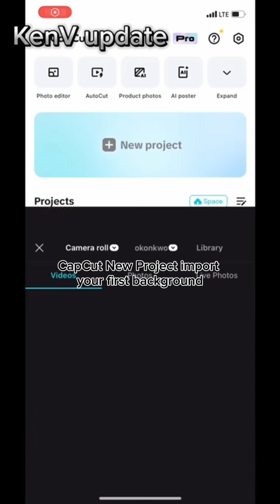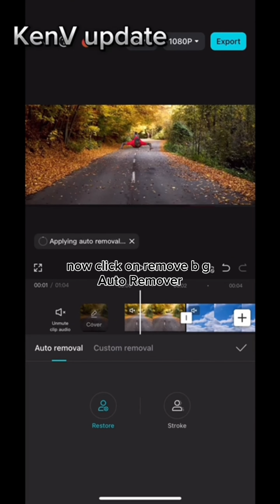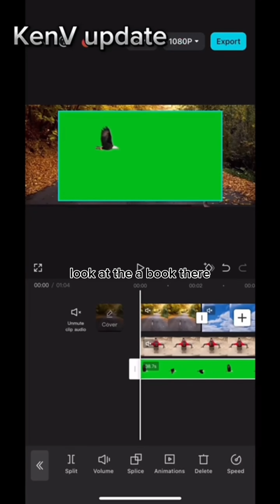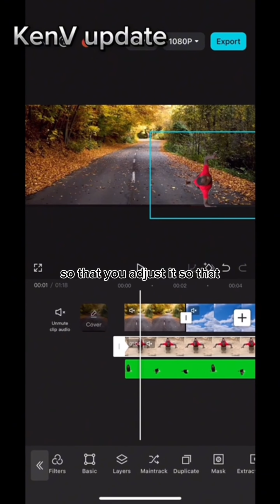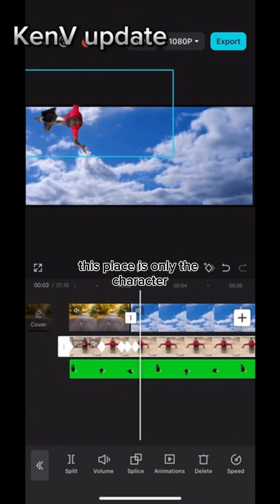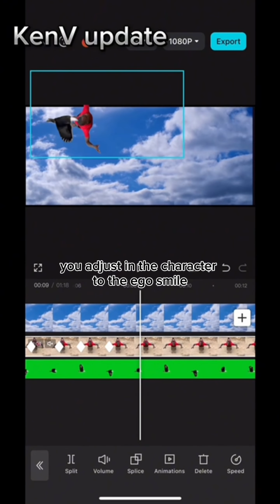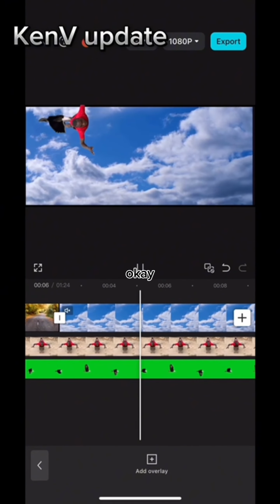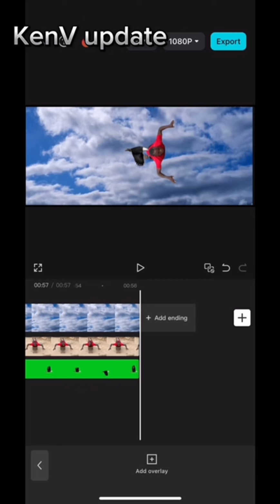Vfx eagle 🦅 trending reals capcut tutorial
In this video I will be show you a step by step tutorial on how to make this kind of video eagle trending reals with just your phone using capcut, please take note this video for education purposes so if you've not subscribed to this channel please do that now to avoid missing out on our simplified video effects tutorials